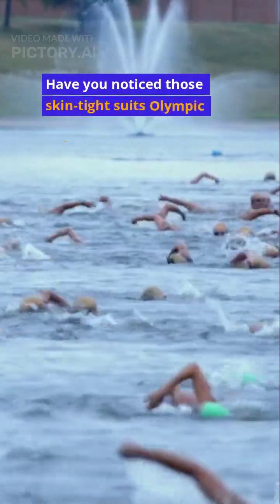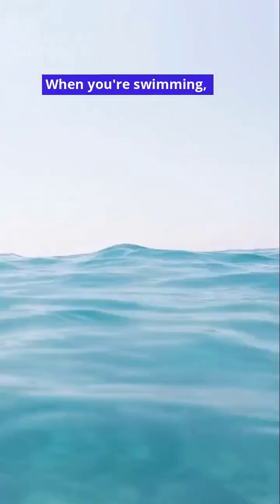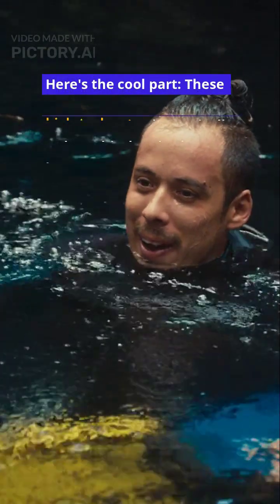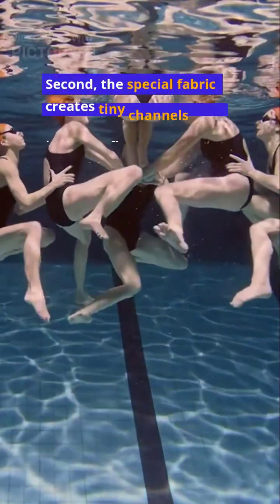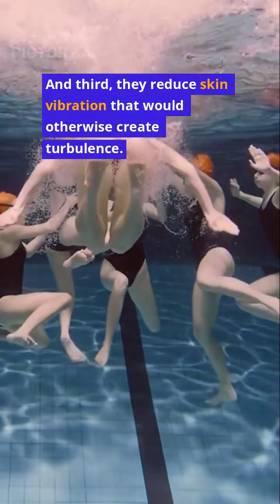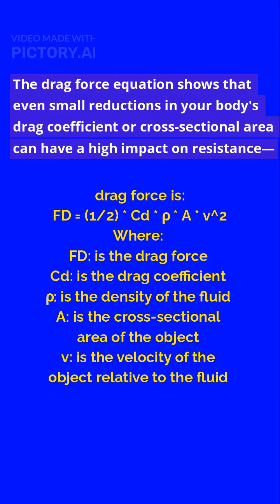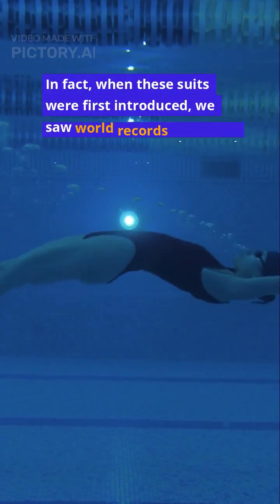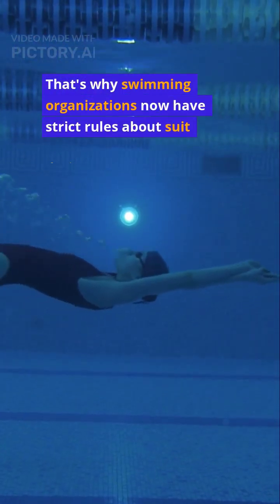The REAL Secret to Swimmers' 🏊🏻‍♀️Speed Revealed! | Drag force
Ever wondered why swimmers 🏊🏻‍♀️opt for streamlined suits? In this video, we understand the secrets behind these high-tech garments that help reduce drag and enhance performance in the water. By minimizing the resistance swimmers face, these suits allow for faster and more efficient movement. We’ll explain the drag force equation (F_D = 1/2 ρ v² C_D A) and how factors like fluid density and velocity impact a swimmer's speed. Join us as we explore the intersection of science and sport, and see how technology is revolutionizing competitive swimming.